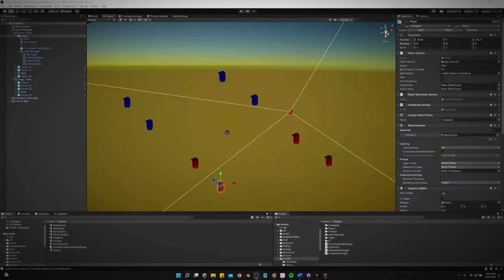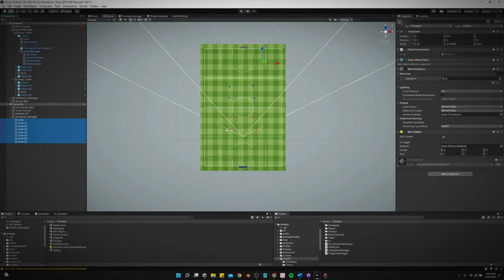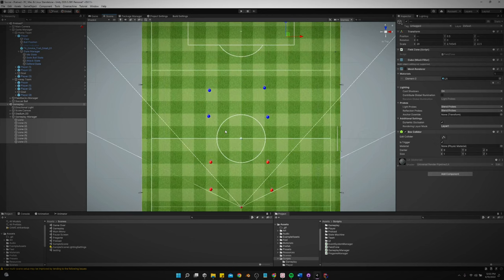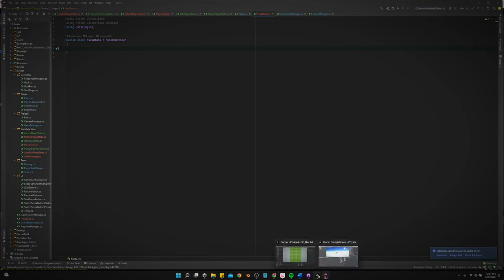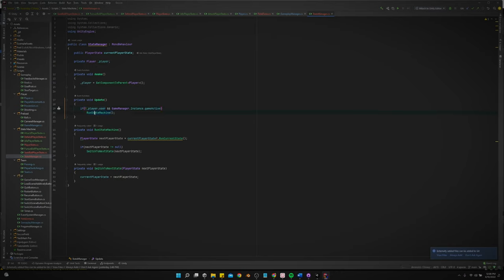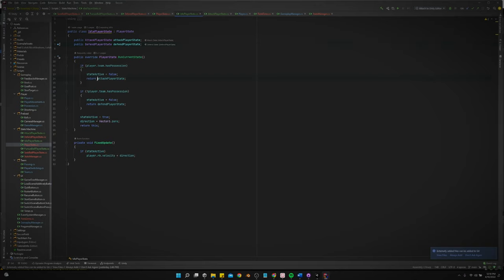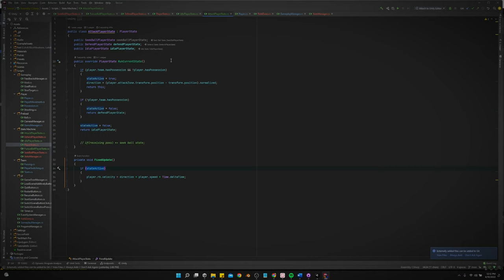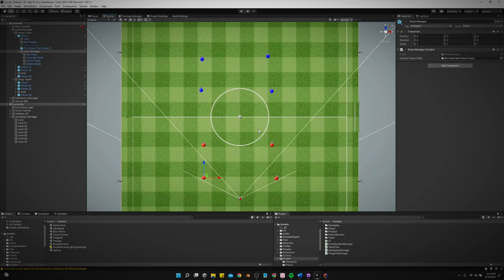AI (Artificial Intelligence) in a Unity Soccer Game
Here I show how I have my player state machine set up and show how I have the basics of the Ai logic setup in my soccer game made in Unity.